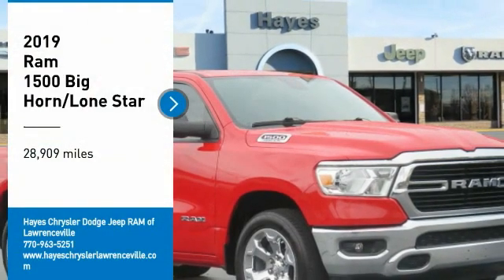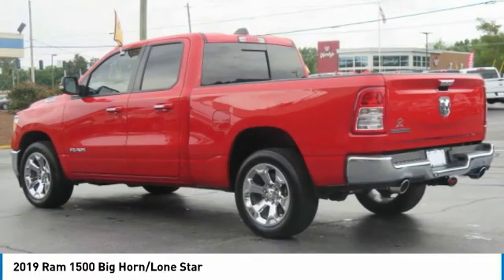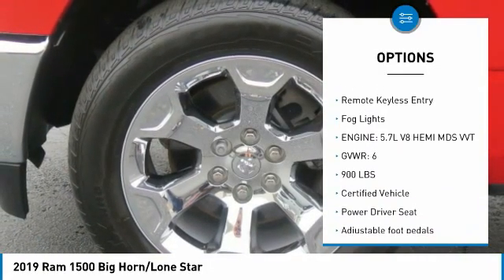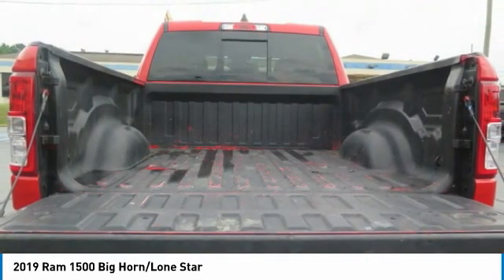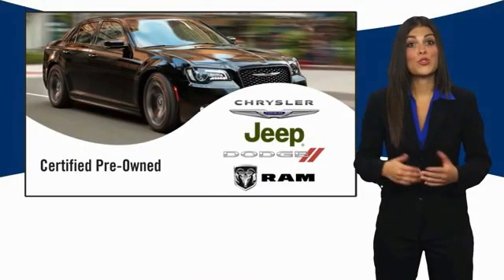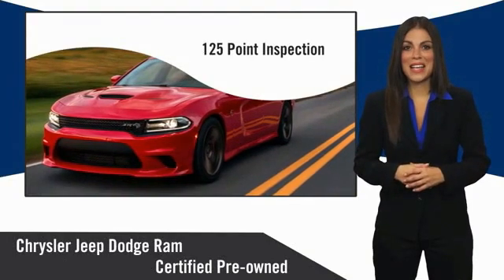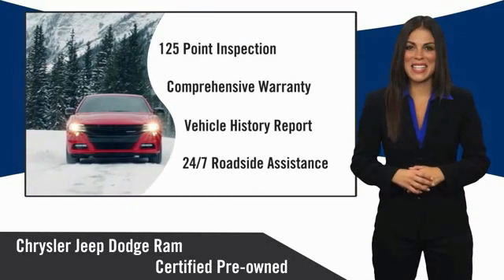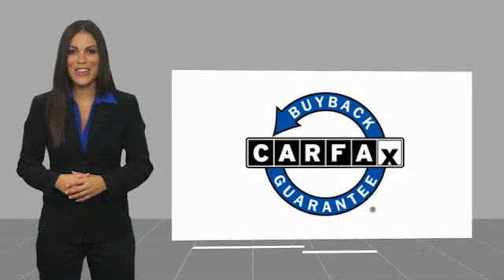2019 Ram 1500 Lawrenceville GA L039114A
2019 Ram 1500 Big Horn/Lone Star

CERTIFIED !!!  REMOTE START, CHROME 20'S AND MORE !!!  2019 Ram 1500 Big Horn/Lone Star HEMI 5.7L V8 Multi Displacement VVT 8-Speed Automatic RWDbrbr3.92 Rear Axle Ratio, 8.4 Touchscreen Display, Auto-Dimming Rear-View Mirror, Big Horn IP Badge, Big Horn Level 1 Equipment Group, Class IV Receiver Hitch, Clean CarFax, Cluster 3.5 TFT Color Display, Exterior Mirrors w/Supplemental Signals, Foam Bottle Insert (Door Trim Panel), Glove Box Lamp, One Owner, Power 4-Way Driver Lumbar Adjust, Power 8-Way Driver Seat, Power Adjustable Pedals, Power Heated Fold Away Mirrors, Quick Order Package 24Z Big Horn/Lone Star (DISC), Radio: Uconnect 4 w/8.4 Display, Rear Dome w/On/Off Switch Lamp, Rear Power Sliding Window, Rear Window Defroster, Remote Start System, Single Disc Remote CD Player, SiriusXM Satellite Radio, Steering Wheel Mounted Audio Controls, Sun Visors w/Illuminated Vanity Mirrors, Universal Garage Door Opener, Wheels: 20 x 9 Aluminum Chrome Clad. Certified. FCA US Certified Pre-Owned Details:brbr  * Warranty Deductible: $100br  * Includes First Day Rental, Car Rental Allowance, and Trip Interruption Benefitsbr  * Limited Warranty: 3 Month/3,000 Mile (whichever comes first) after new car warranty expires or from certified purchase datebr  * Vehicle Historybr  * 125 Point Inspectionbr  * Powertrain Limited Warranty: 84 Month/100,000 Mile (whichever comes first) from original in-service datebr  * Transferable Warrantybr  * Roadside AssistancebrbrbrCARFAX One-Owner.brbrAwards:br  * Motor Trend Automobiles of the year   * 2019 KBB.com 10 Best Road Trip Cars   * 2019 KBB.com 10 Favorite New-for-2019 Cars   * 2019 KBB.com Best Auto Tech Awards